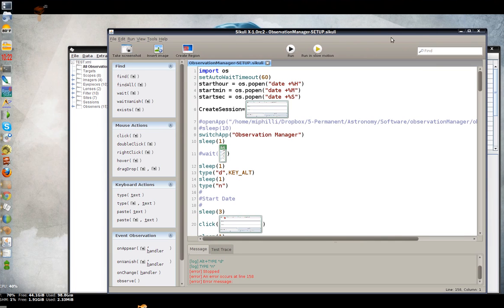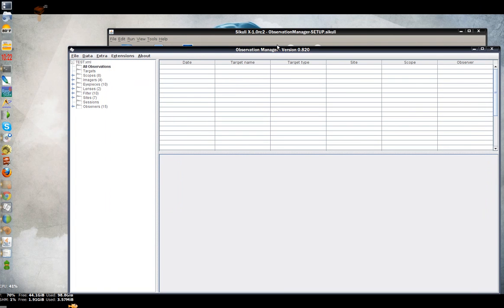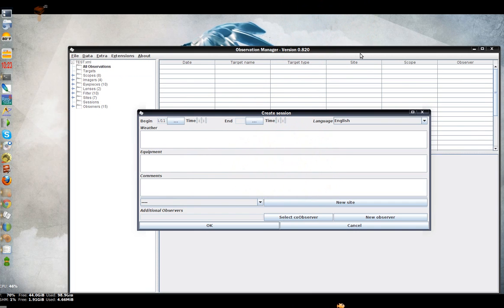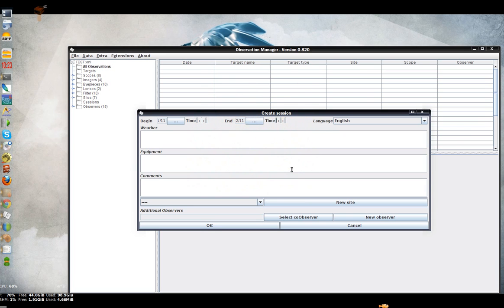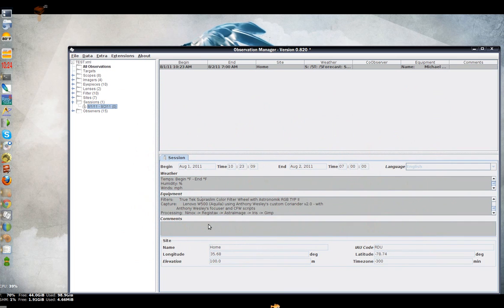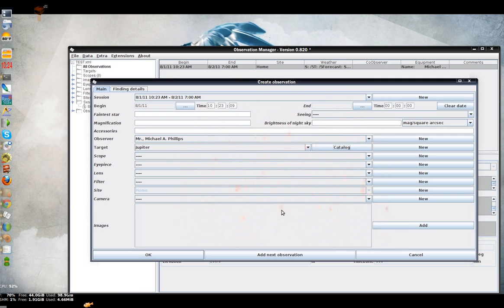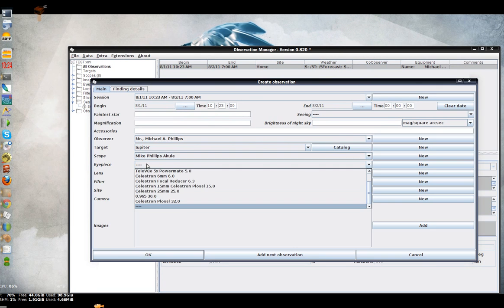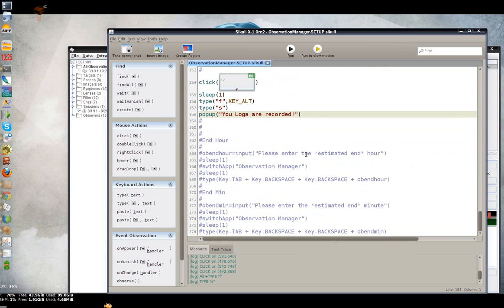Using Sikuli to automate ObservationManager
- Observation Manager is a free and open logbook for (amateur-) astronomical observations.

- Sikuli is a visual technology to automate and test graphical user interfaces (GUI) using images (screenshots).